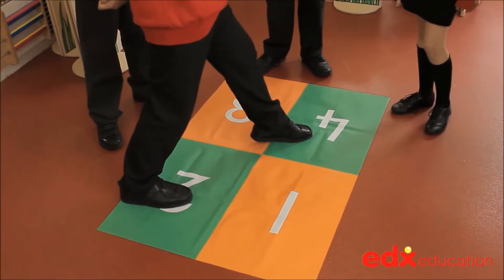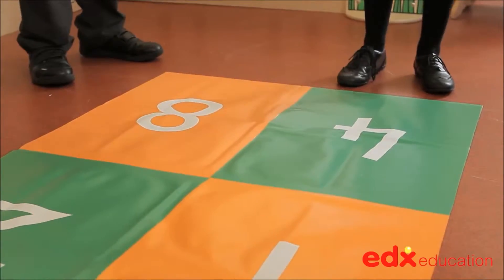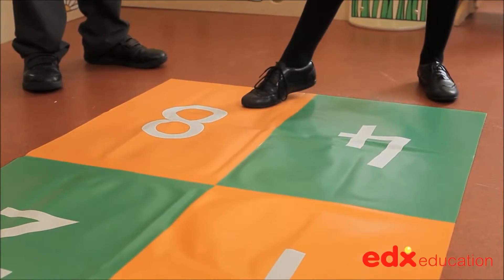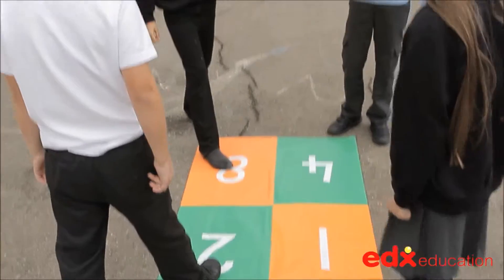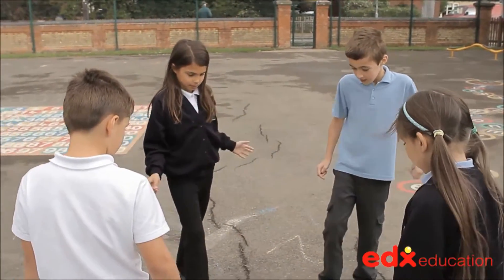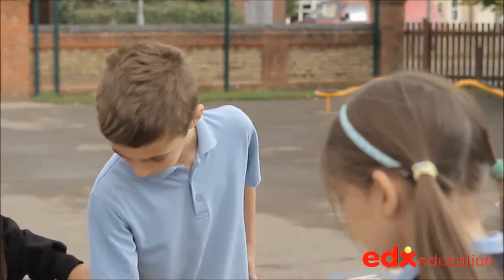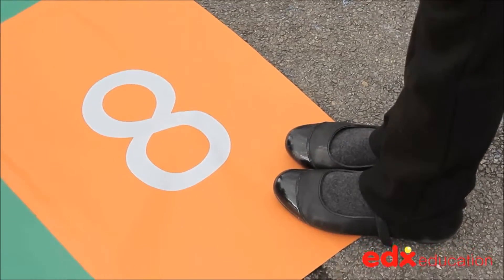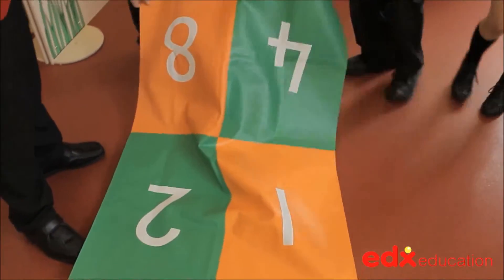Number Hokey Pokey - Edx Education, Early Years, Fluency in Addition